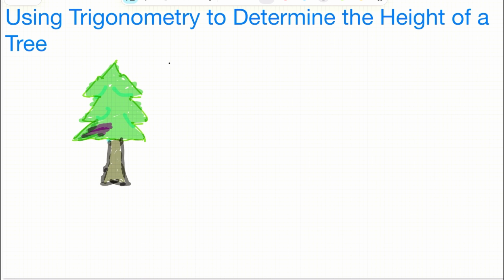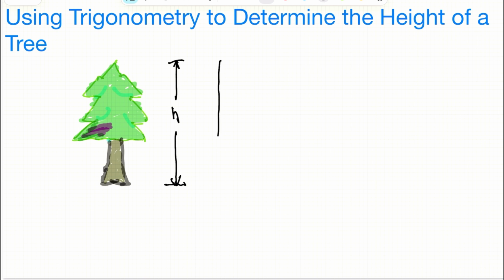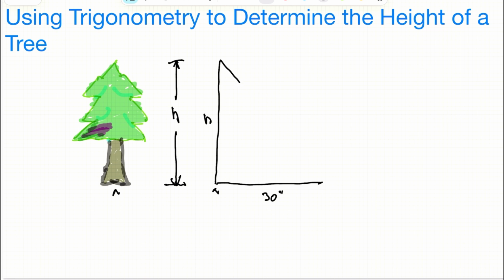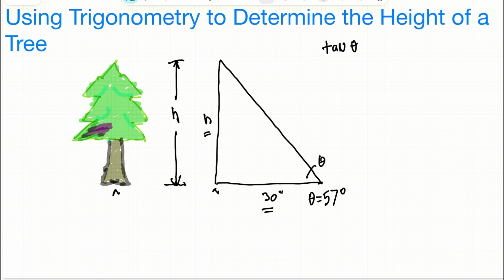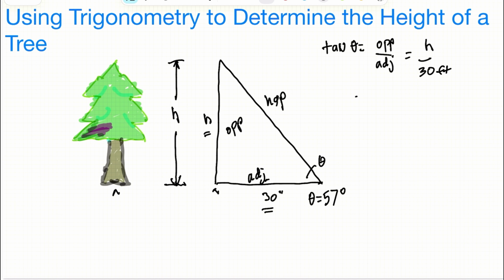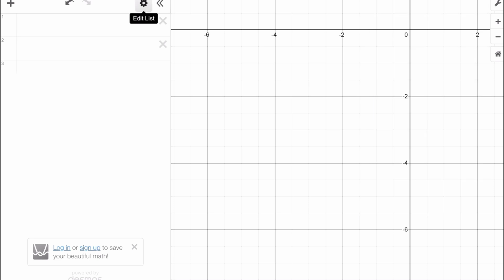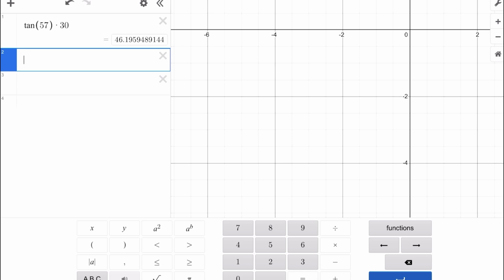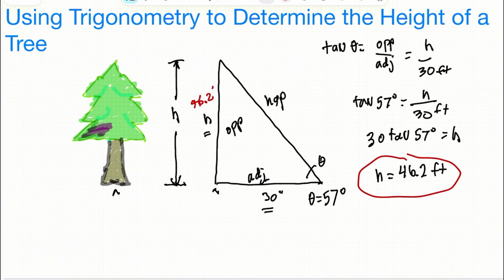Find the Height of a Tree Using Trigonometry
In this trigonometry tutorial, we solve a real-world problem using the tangent function.
Given a 30-foot horizontal distance and a 57° angle of elevation, we calculate the height of a tree step by step.
This video shows:
• How to identify opposite and adjacent sides
• When to use the tangent function
• How to set up and solve a trigonometric equation
• A practical application of right-triangle trigonometry
Perfect for high school trigonometry students, homework help, and test review.